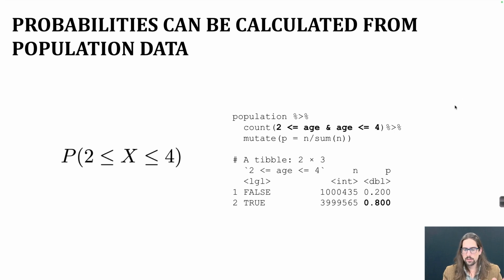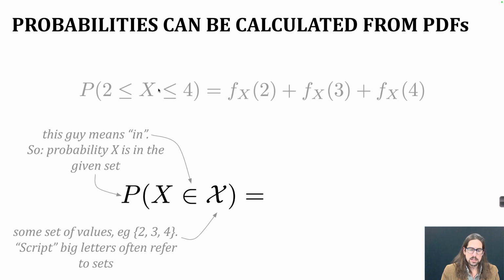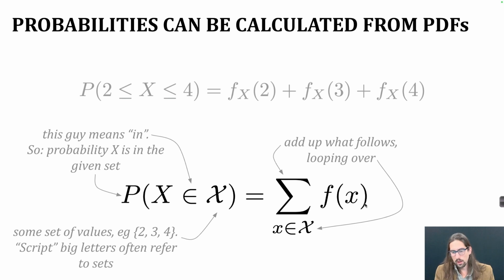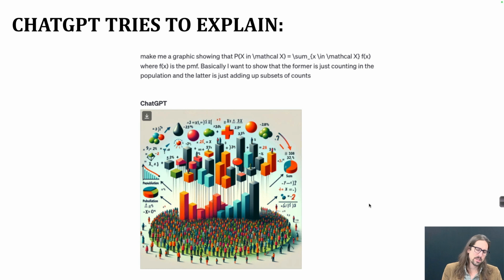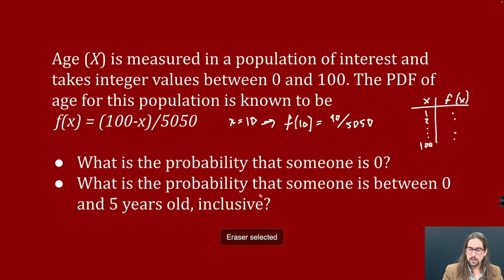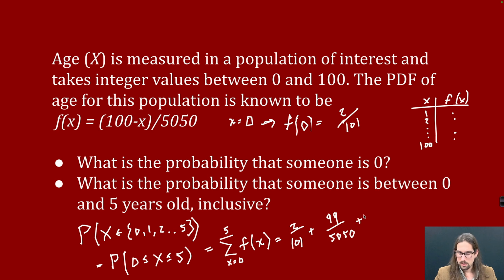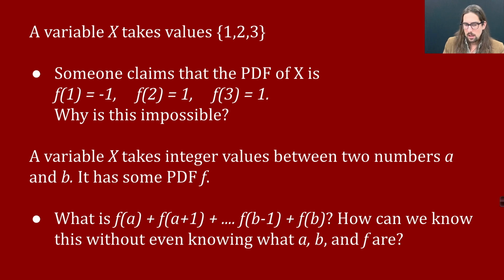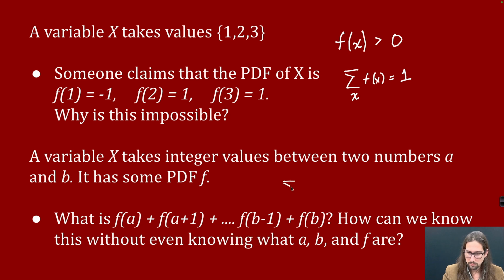Lecture 3.2: probability and density